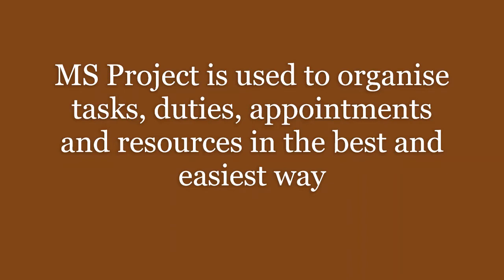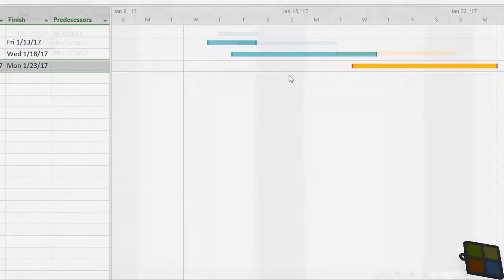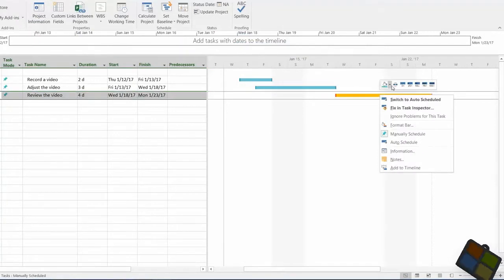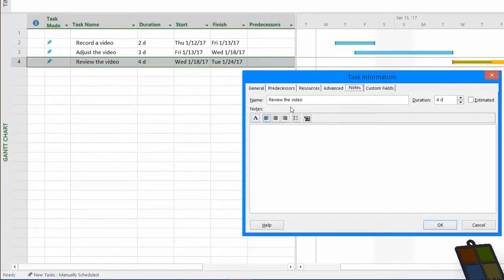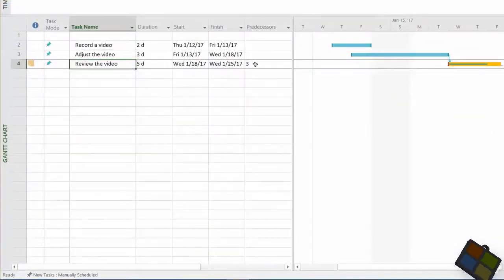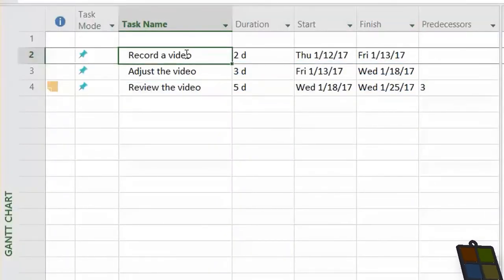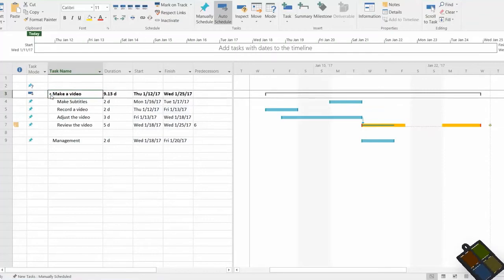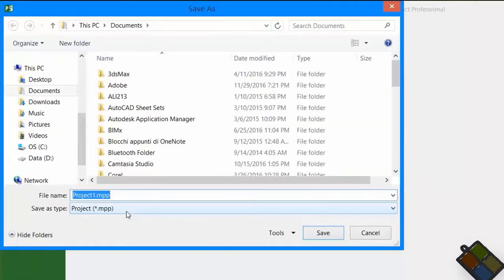Tutorial for Beginners Microsoft Project